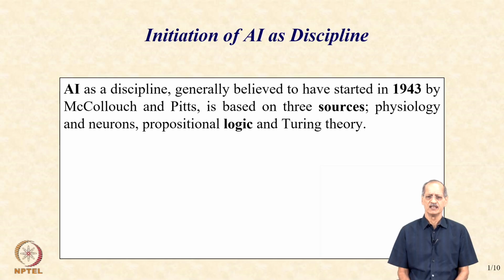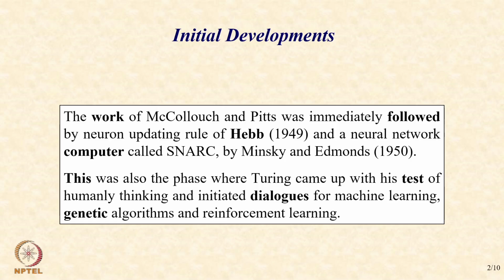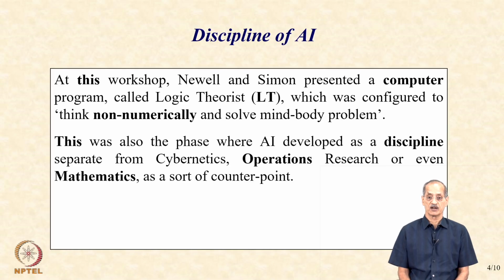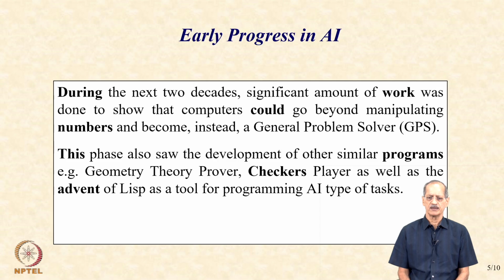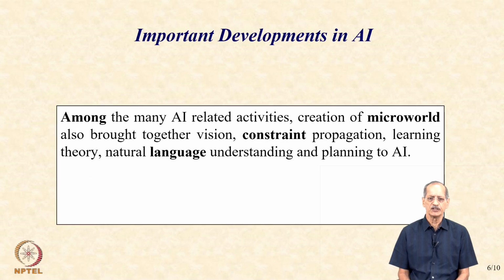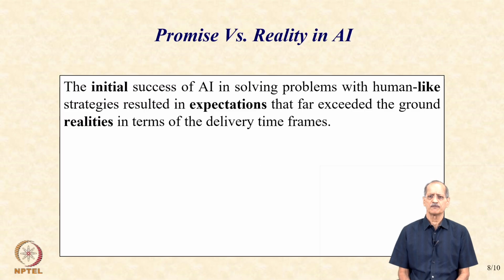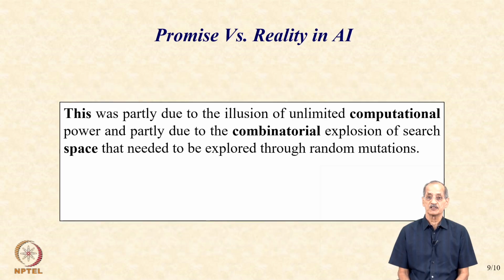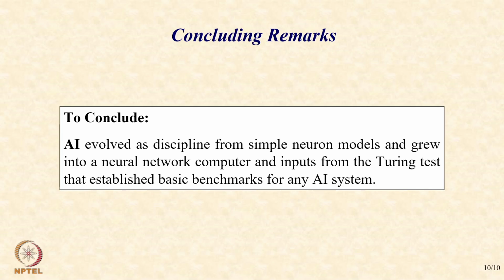Week 2: Lecture 12: Evolution of Artificial Intelligence